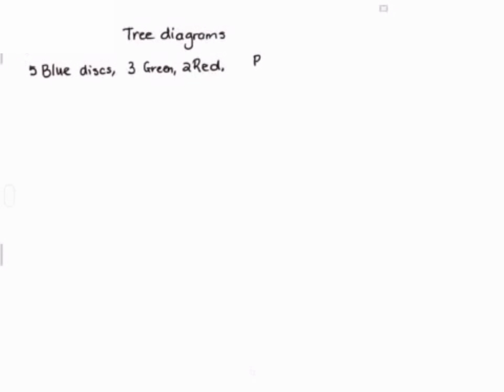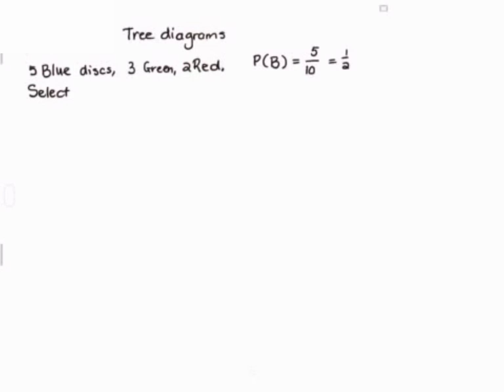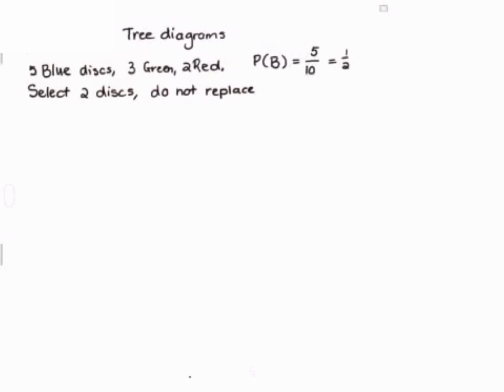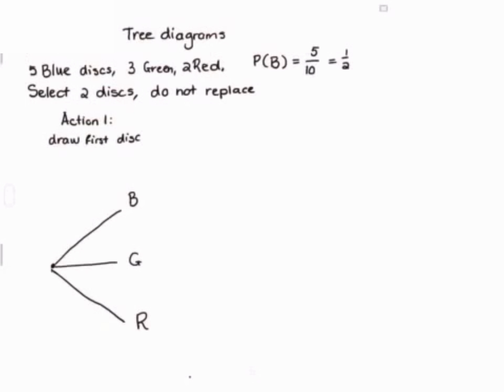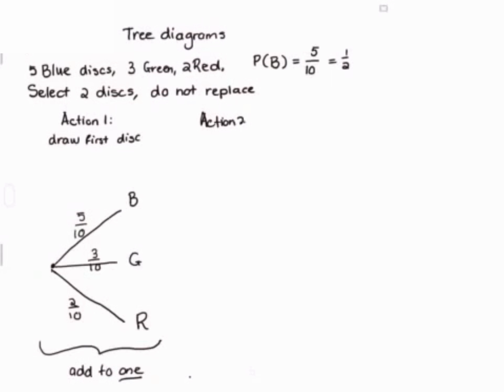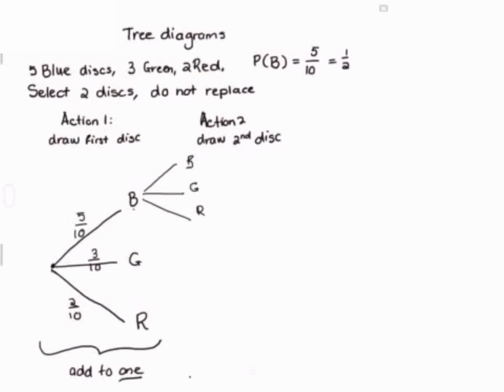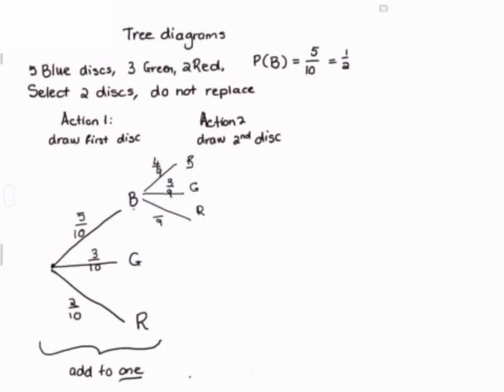UNIT5 LECTURE6 PROPER